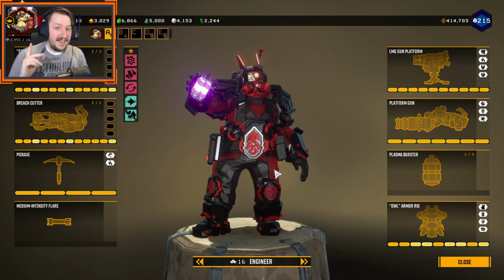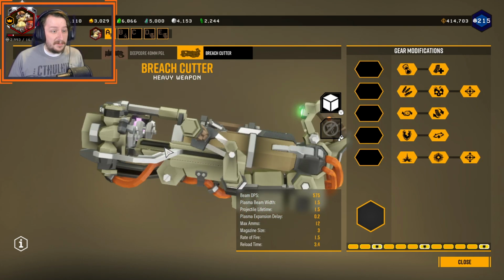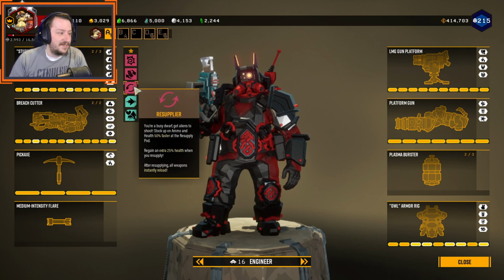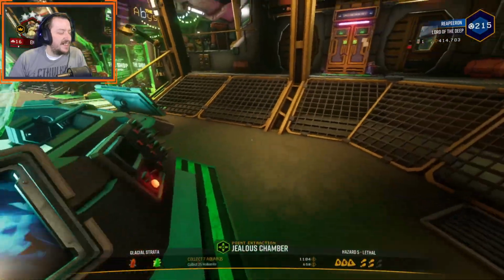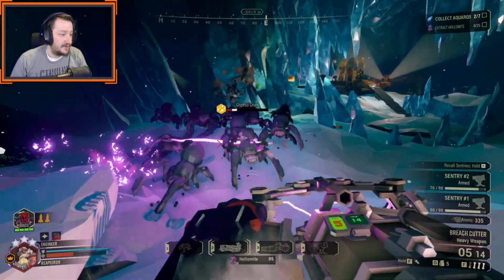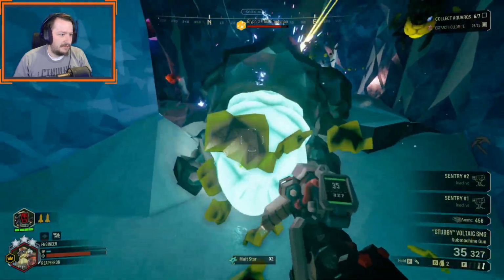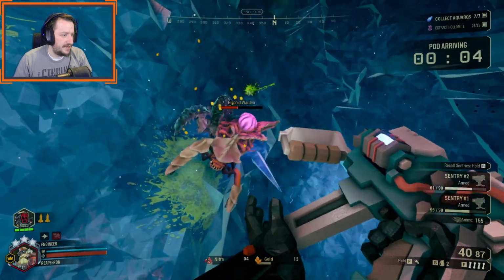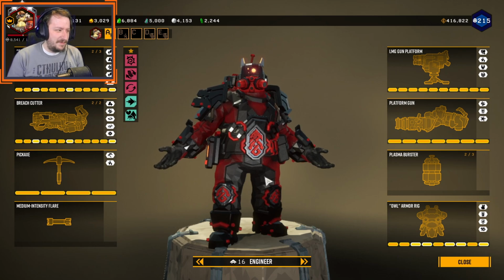Deep Rock Galactic | Beginner Stubby/Breach Cutter Build - Hazard 5 - Solo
In this video we are going to be going over an engineer build for both of Stubby and the Breach Cutter.  We will then be taking both on a hazard 5 mission solo and see how this goes.  We will not be taking any overclocks with either of these.